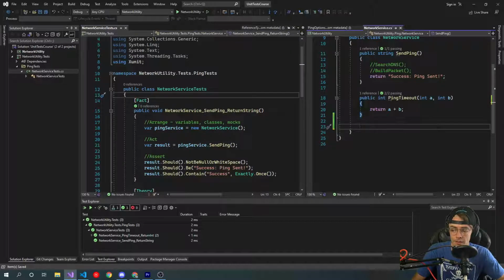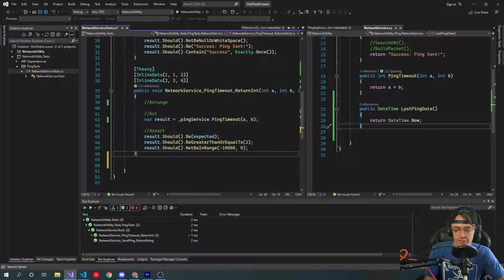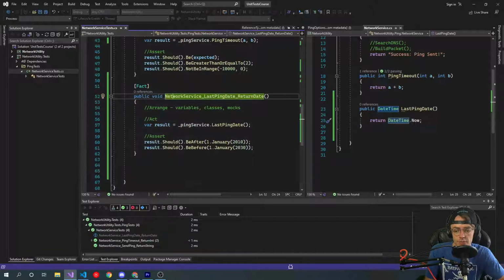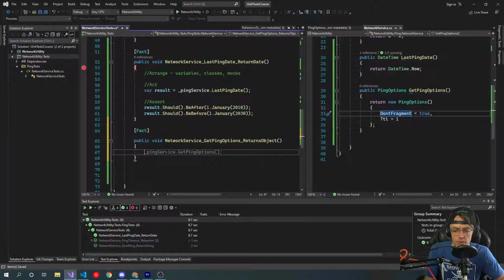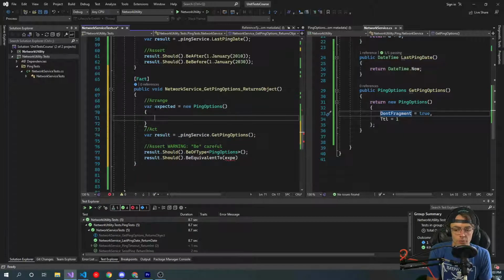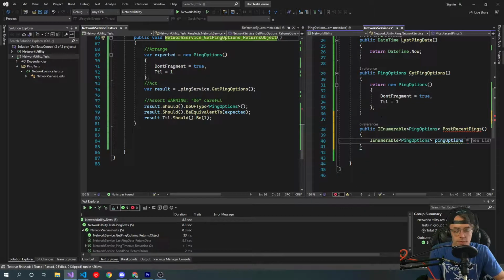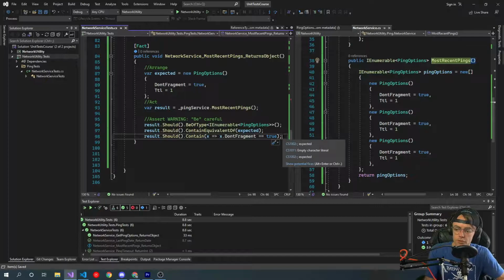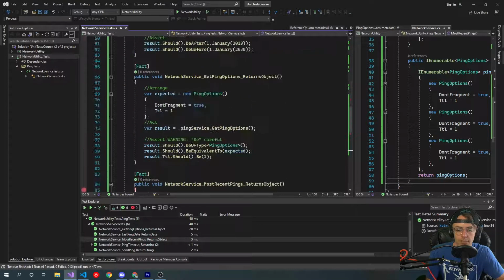Unit Testing in C# 2022: 3. Testing Objects, IEnumerable, & Dates